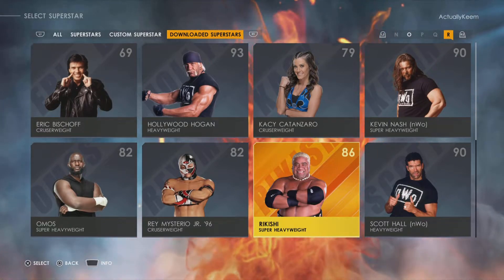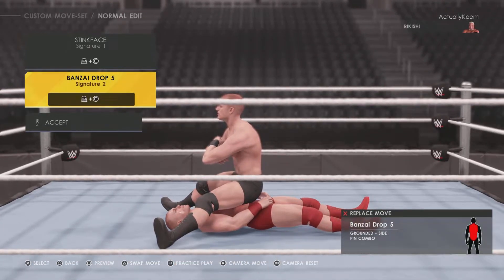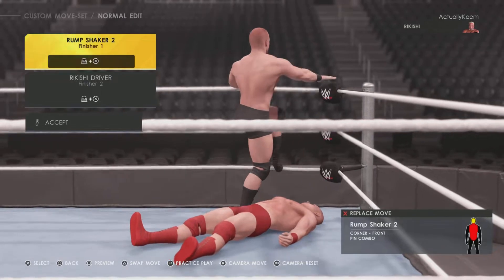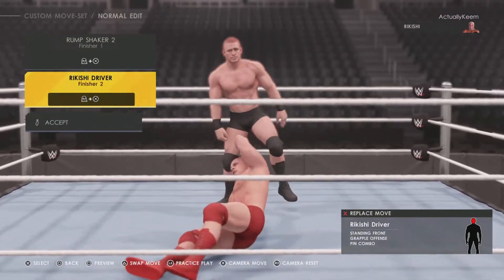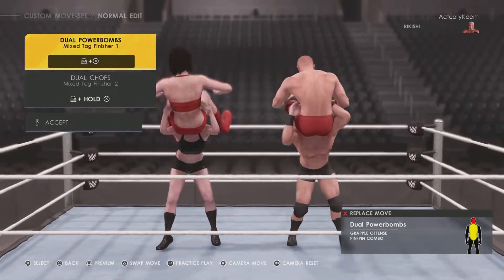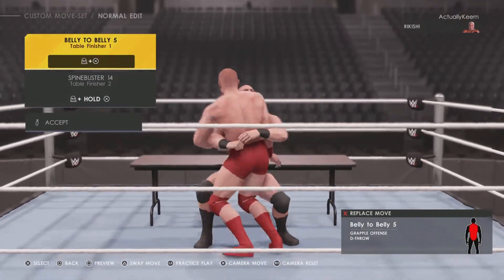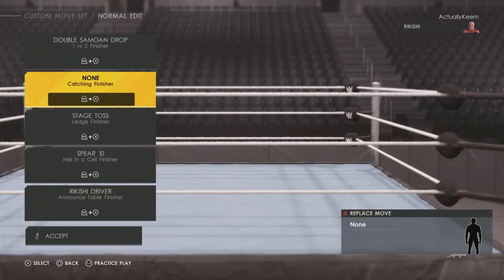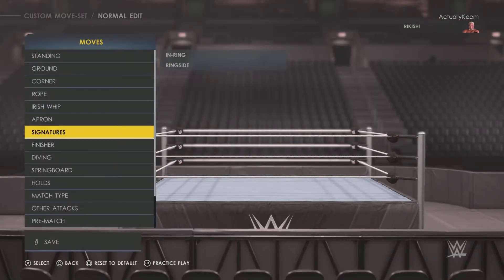WWE 2K22 Rikishi Signatures & Finishers Moveset